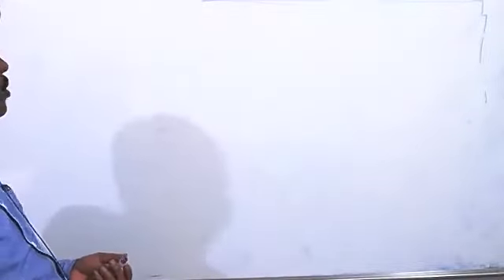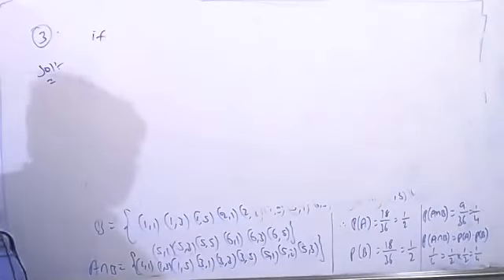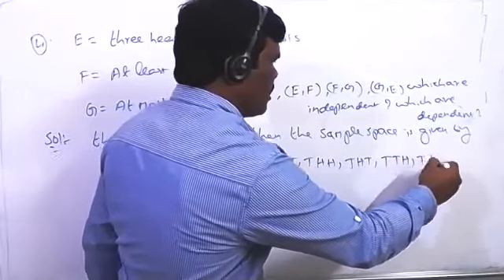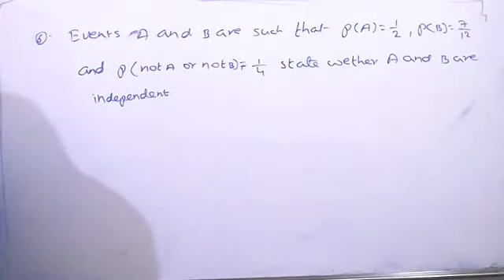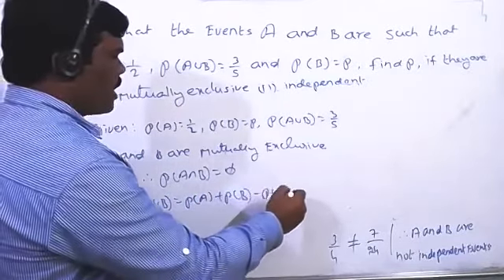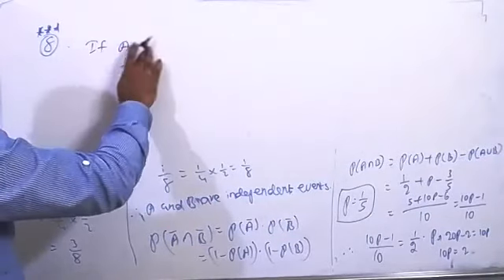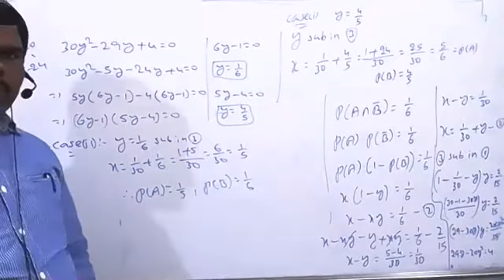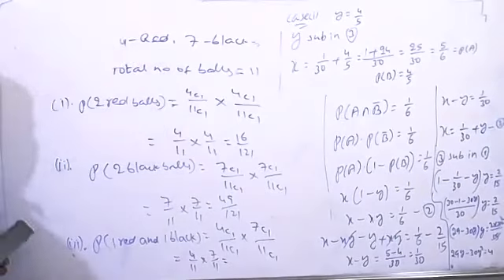12TH-MATHS INDEPENDENT EVENTS (4.DEC)